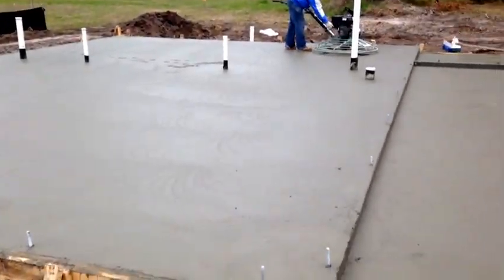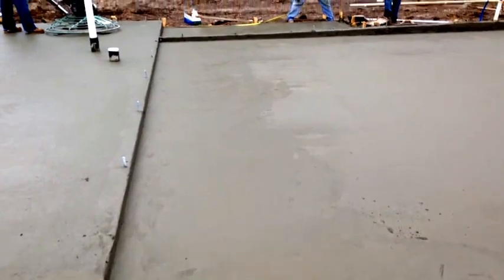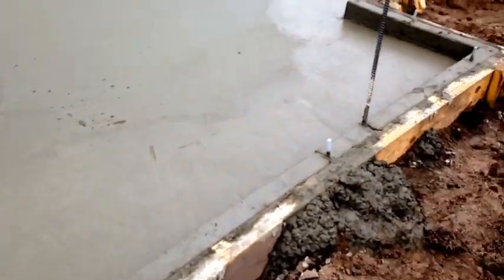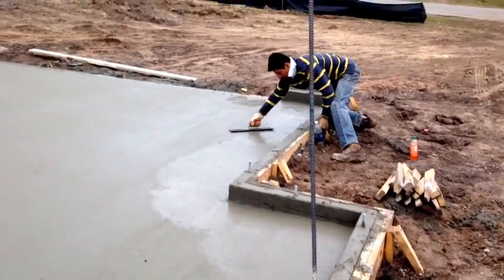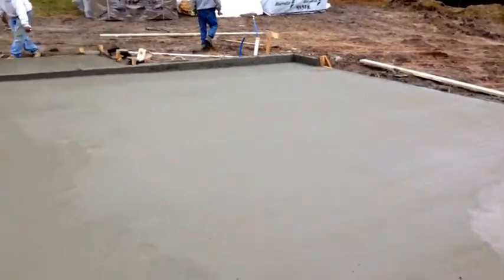NEW Beaufort Real Estate update Mint farm in Beaufort SC Gavigan Homes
Mint Farm is underway in beaufort sc find our why 7 homes have pre-sold and families are getting 100% financing for luxury new homes at affordable prices. The best value is Mint Farm, a Gavigan Community,located close to both bases and perfect for Retirees who want to save and live in an amazing community. Beaufort Real Estate is buzzing about the new smart homes and all that the New homes have to offer like 15 Seer HVAC and granite standard 3 bedrooms and 2 baths or split floor plans. Text "mint" to 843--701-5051 and get a relocation package. Hurry selling Fast